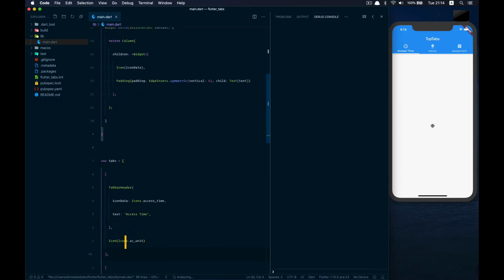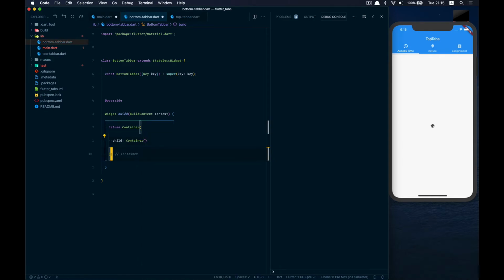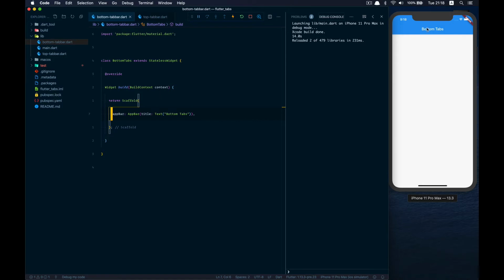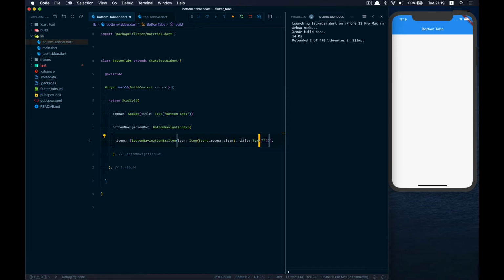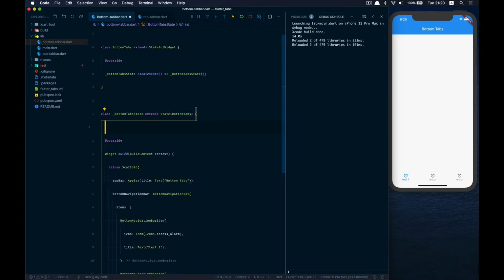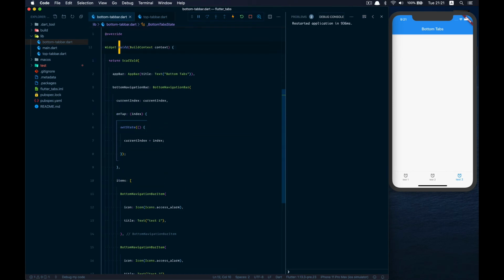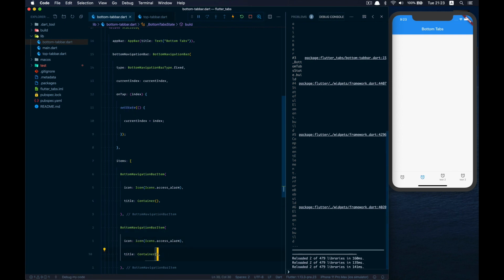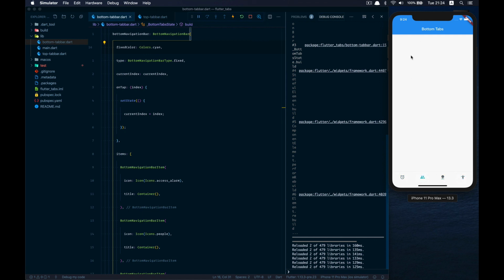Flutter Tutorial: How to create Bottom Tabs ( IOS Style ).